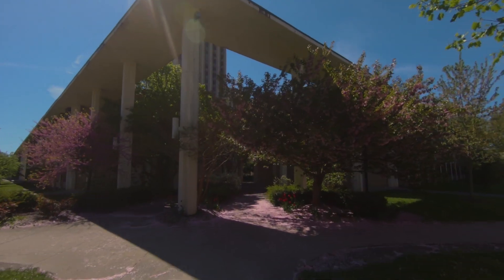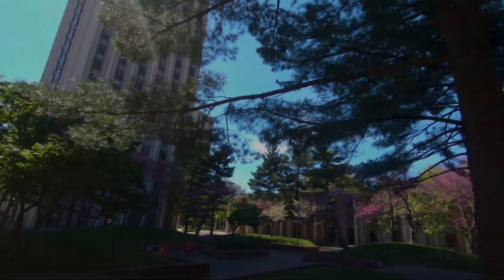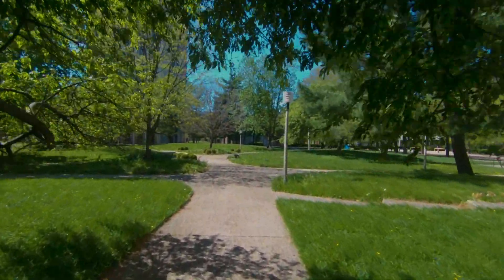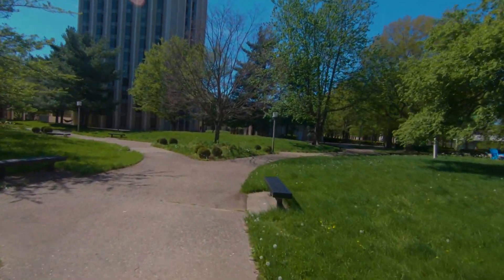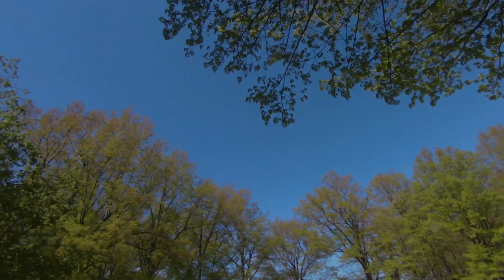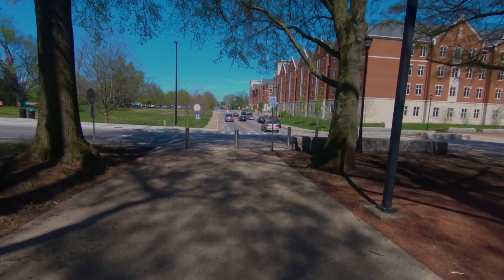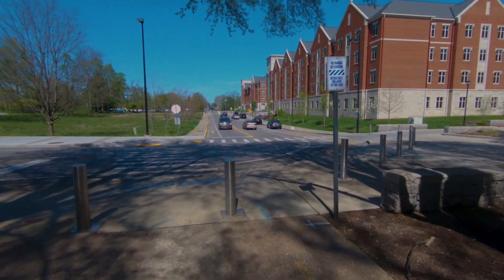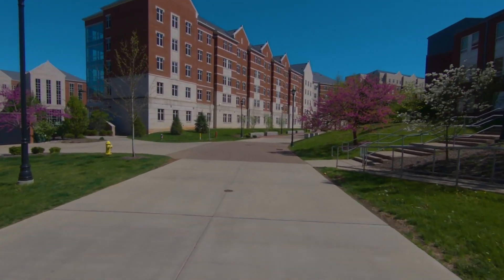GoPro Hero 7 Stability test